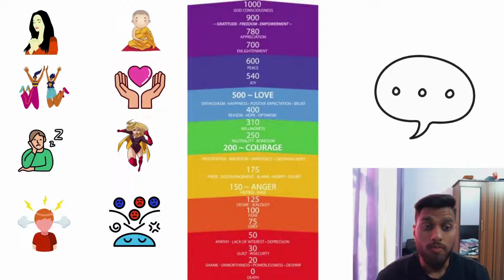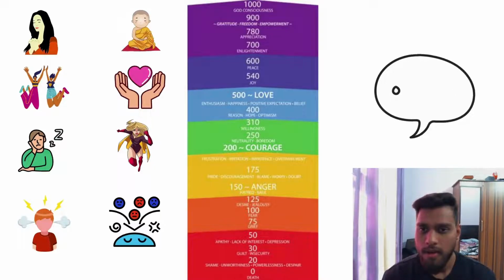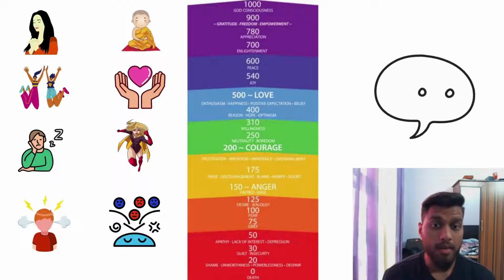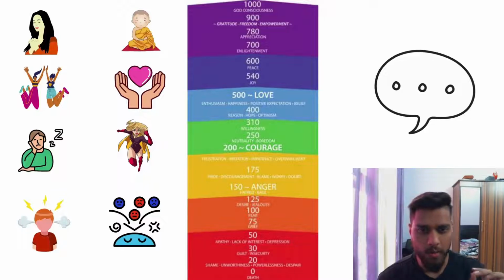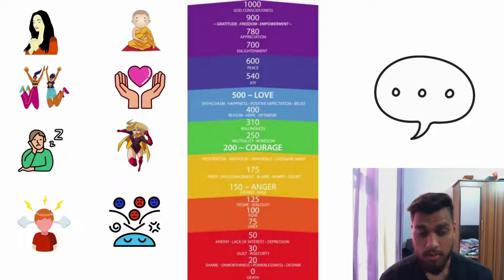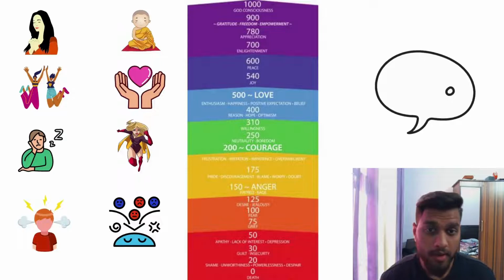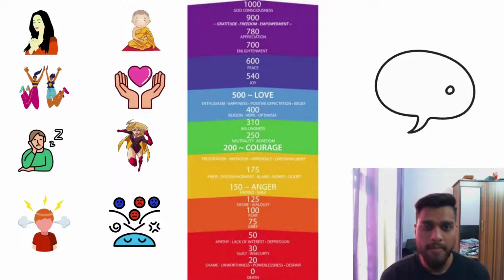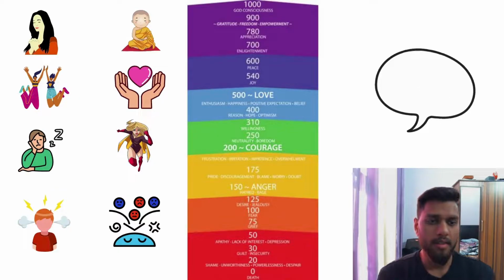Levels of Consciousness Hawkins Explained | The Real Truth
You can try to identify which level of consciousness you fall into within the scale below by the description of each. You may also pick up his book, Power vs Force if you would like to dive deeper into how to transcend into the higher levels of consciousness.

Link to book

Enlightenment 700 – 1,000
Starting at the highest level of consciousness in the range of 700 to 1,000 this has only been attained by people such as Buddha, Jesus, and Krishna.

Peace 600 – 700
This point of consciousness is still categorized as total transcendence, and stillness of the mind is prevalent.

Joy 540 – 600
This level is reached by advanced spiritual people such as saints and includes releasing your personal story and identity in order to come into an unshakable place of harmony.

Love 500- 540
This level is understood as pure selflessness and charity work. It is loving others with no expectation of return, without being entangled within the desires of the ego, and is using your logic only in service of the higher good.

Reason 400 – 500
This includes the drive to transcend what no longer serves you and to become fixated on educating yourself with more knowledge.

Acceptance 350 – 400
This is where you integrate taking action as the creator of your life, you begin to let go of victimized beliefs and push yourself to reach your goals.

Willingness 310 – 350
This is the level of optimism and seeing the potential within challenges
and this is were self-discipline begins to form and complaints begin to fall away.

Neutrality 250 – 310
This level lacks motivation and deep drive, but it does include satisfaction for your current standpoint.

Courage 200 – 250
This is a big shifting point in human consciousness where you see yourself beginning to respond rather than react to life.

Pride 175 – 200
This is a rise in positive emotion from the below points, but it is attached to external circumstances. You can understand this as people who have attained fame and strongly identify with wealth and position of power.

Anger 150 – 175
The cyclical nature of the unstable lower levels bound to external circumstances can bring one to the next level, anger. This can be where change happens or where someone gets stuck in.

Desire 125 – 150
Attachment to external goals at the level of addiction and deep hunger for power, money, sex, and status.

Fear 100 – 125
Feeling like the world is against you and high levels of paranoia exist at this level.

Greif 75 – 100
Living at this level of consciousness is not the same as processing this emotion. You constantly feel like you are at a loss and a failure.

Apathy 50 – 75
Hopelessness, numbness, and victimhood accompany this level and is categorized by a feeling of victimization.

Guilt 30 – 50
The difference here is a dislike of one’s actions rather than oneself. This includes inability to forgive oneself and feeling worthless.Acceptance 350 – 400

Willingness 310 – 350
This is the level of optimism and seeing the potential within challenges and this is were self-discipline begins to form and complaints begin to fall away.

Courage 200 – 250
This is a big shifting point in human consciousness where you see yourself beginning to respond rather than react to life. This is a level of empowerment.

Guilt 30 – 50
The difference here is a dislike of one’s actions rather than oneself. This includes inability to forgive oneself and feeling worthless.